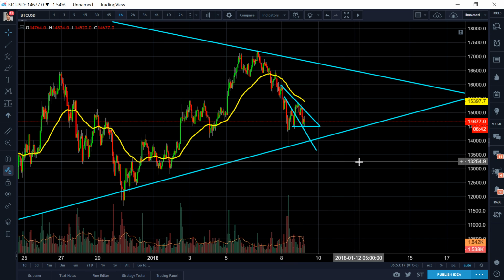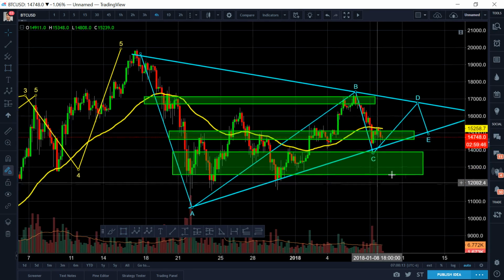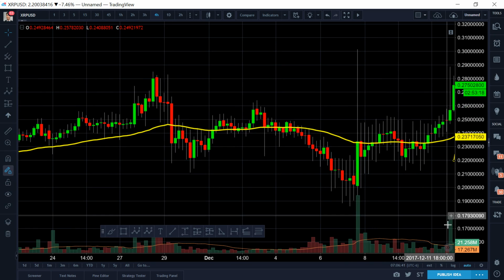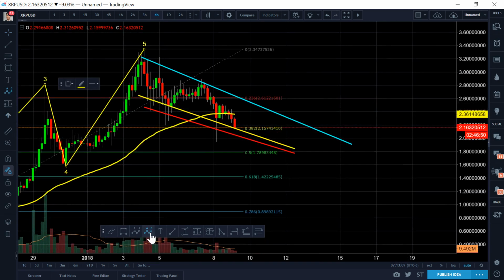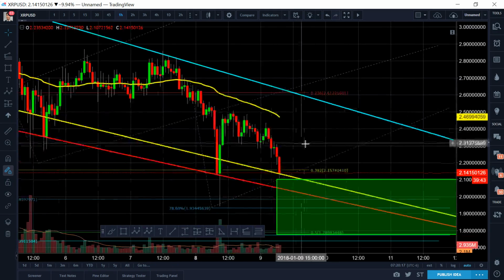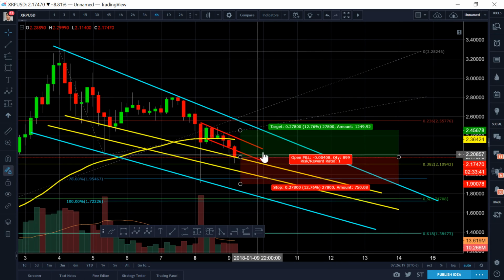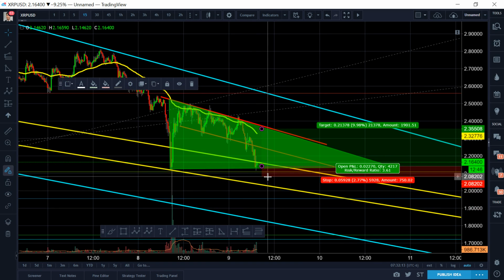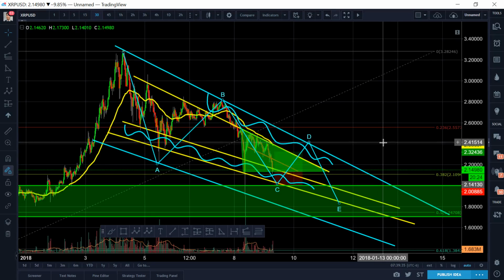RIPPLE XRP - January 9 Technical Analysis - Buy zones, patterns, supports, resistances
Really appreciate steemit vote ups!

If you specially liked it, please donate Tequila to Luna's cryptocurrency fund.

Luna's personal bitfinex account:

BTC address: 1PruhmsYXU2gPkNw574xZSMyBG4YW5Wnq9
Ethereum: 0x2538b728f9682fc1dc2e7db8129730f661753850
LTC: LPeaZpGiF3XdCw5XPN7LXztDagTEZAMgYd
Bitcoin Cash: 1AY2FPANCe5URB71Nvy6tkCgoTS8iHgmZD
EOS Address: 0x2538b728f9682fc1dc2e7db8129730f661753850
ETP Address : MTR3P7m5KwHfE1aY51ha2YAQWQhRMPm1VA
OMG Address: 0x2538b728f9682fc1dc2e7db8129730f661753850